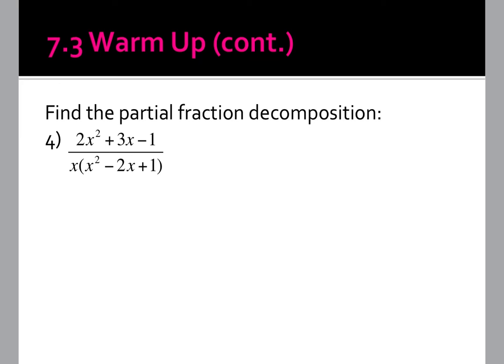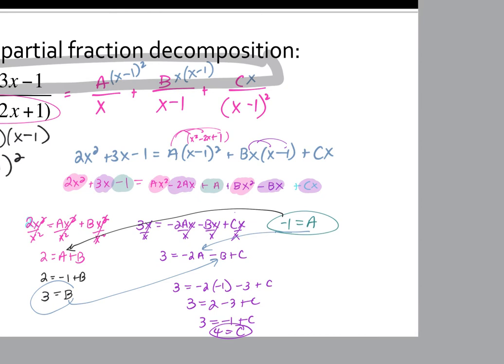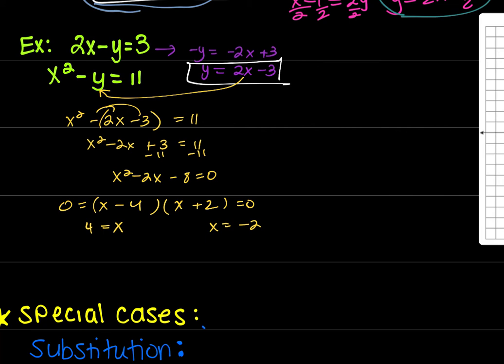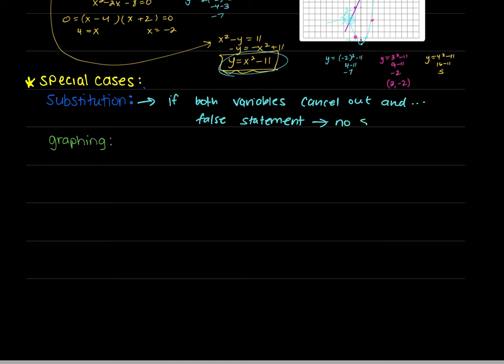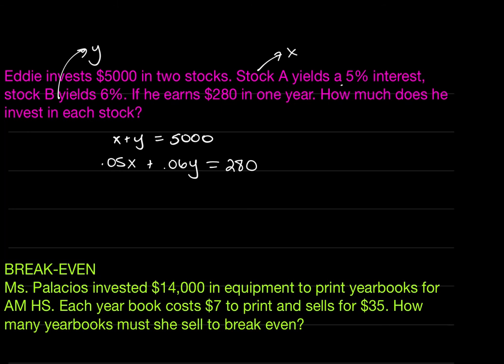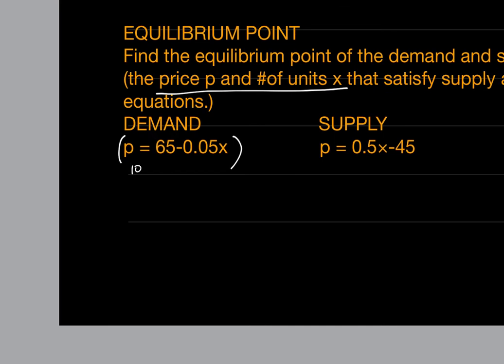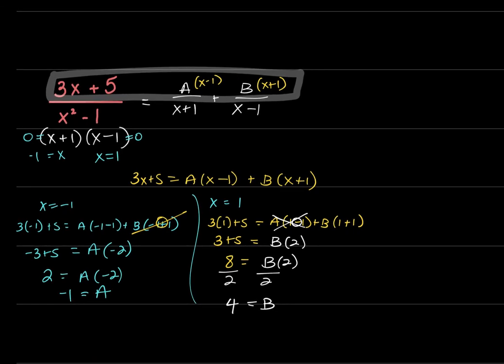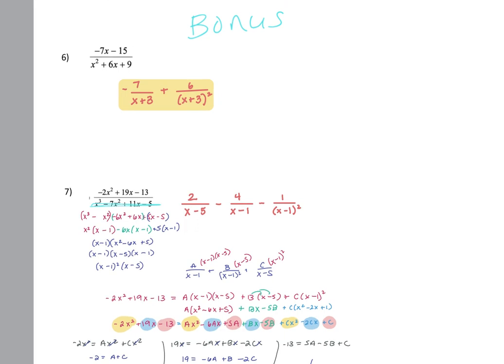1.31_7.3 (part 3) Warm up & quiz review.mp4